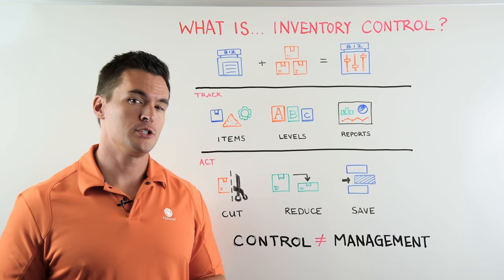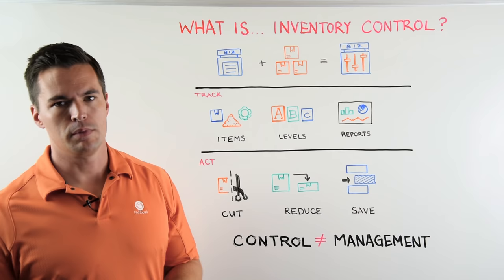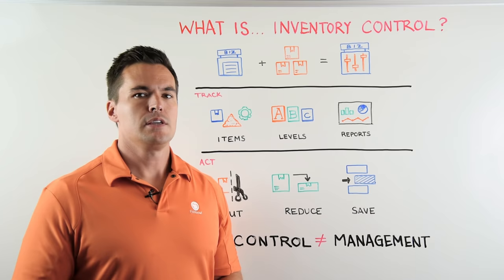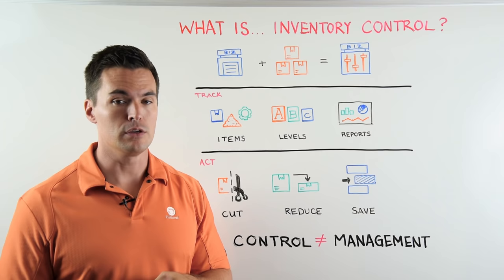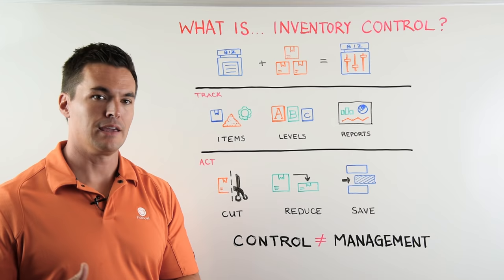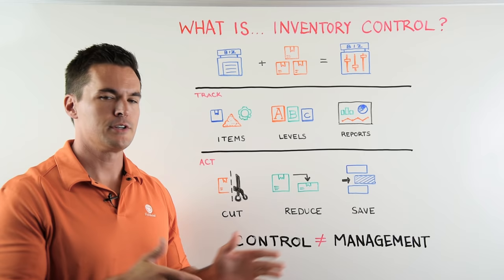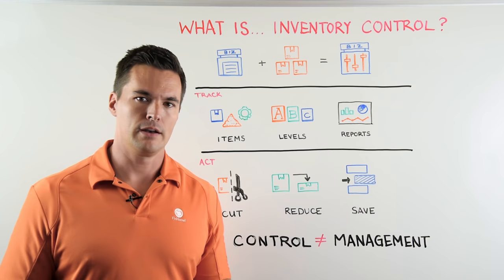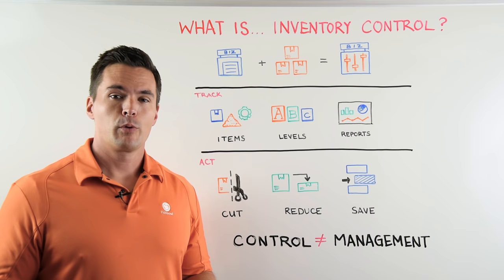What is Inventory Control? - Whiteboard Wednesday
What is inventory control? James Shores explains exactly what it is in three minutes or less, or your money back! But seriously, inventory control involves tracking item levels, locations, and more so that you know where to cut or boost quantities and keep costs down.

Fishbowl's Whiteboard Wednesday series addresses numerous inventory management topics in just a few minutes. Fishbowl is the #1 manufacturing and warehouse management software for QuickBooks, and it also integrates with Xero.